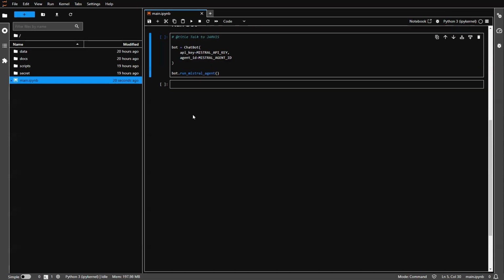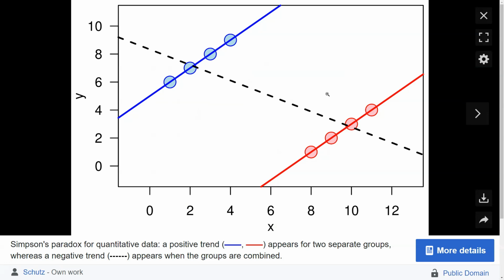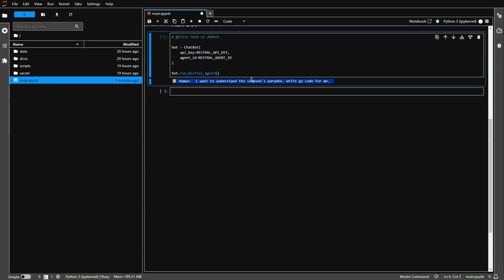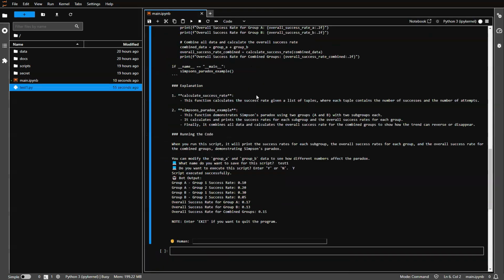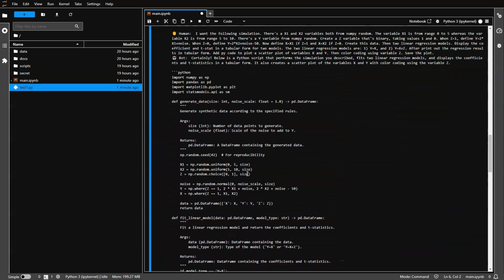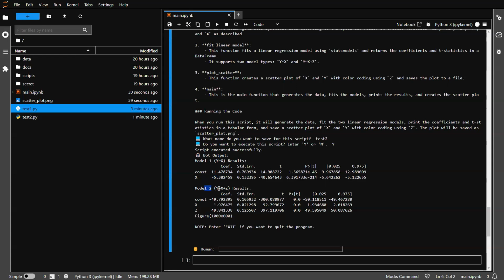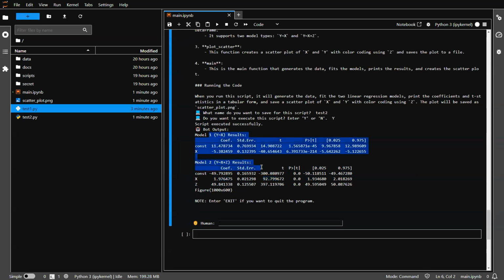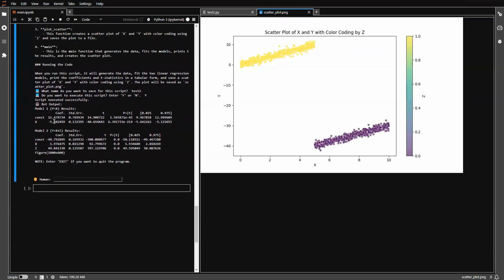GenAI Vlog - Mistral AI Agent - Part 7 - Use AI Agent to Understand Simpson's Paradox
🔍📊 I recently discussed Simpson's paradox, a fascinating statistical phenomenon where trends appear in separate groups of data but can disappear or reverse when these groups are combined. 🤔 To help understand this better, I demonstrated the use of the Mistral AI agent, which can assist with mathematical calculations and linear regression models related to this paradox. 🧠🔢 However, I emphasized the importance of human expertise in creating effective prompts for AI. Even the most advanced AI needs knowledgeable guidance! While the Mistral AI agent is a powerful tool, it should always be used alongside human understanding for the best results. 📺